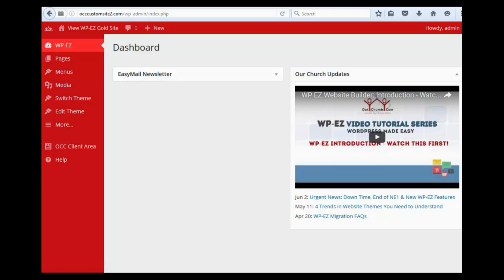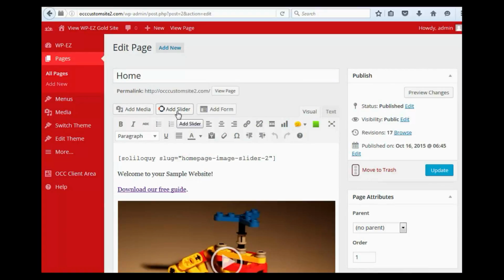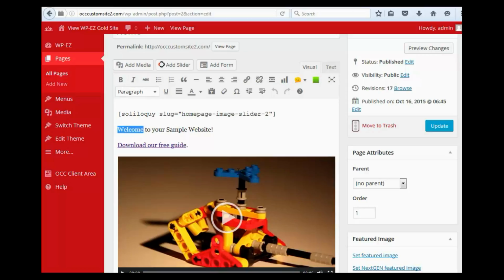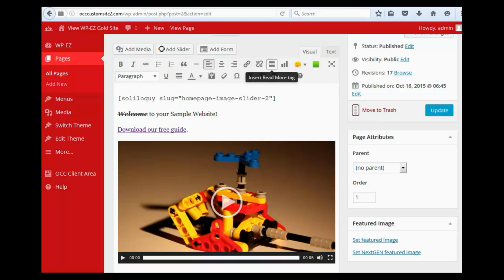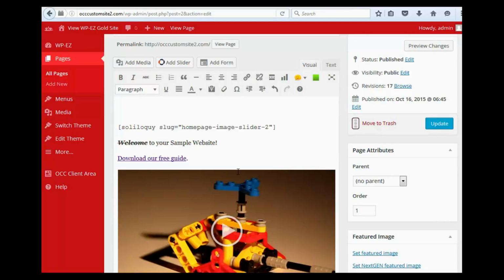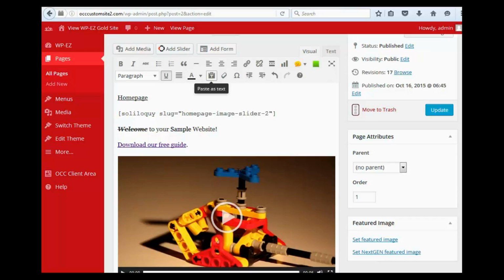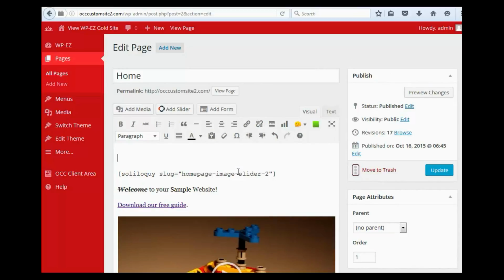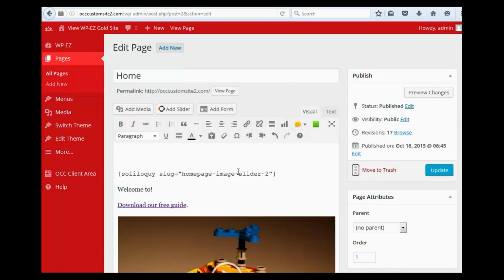WP-EZ Website Builder: Page Editor Toolbar Overview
An overview of the toolbar for editing pages. How to add links, images, video to a page, format and align text with WP-EZ Website Builder